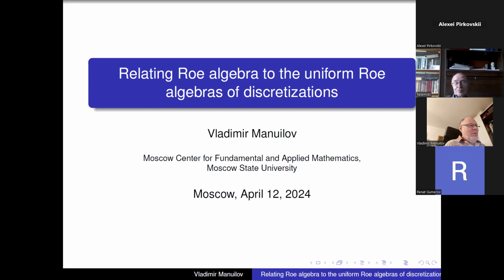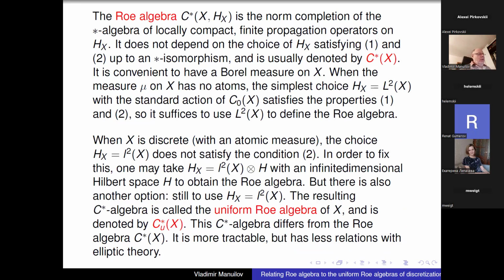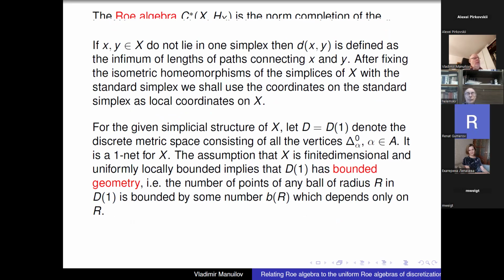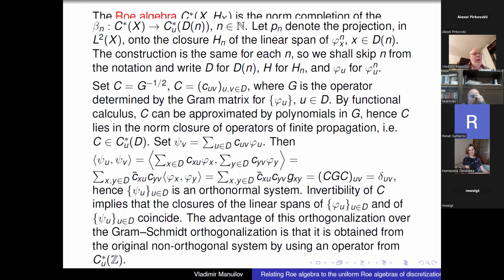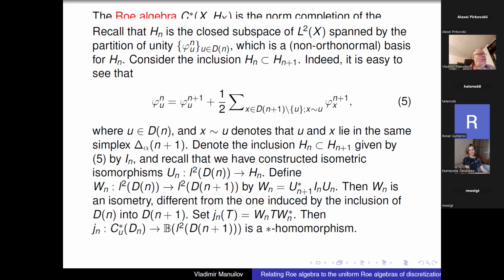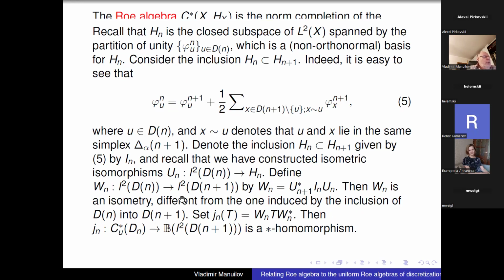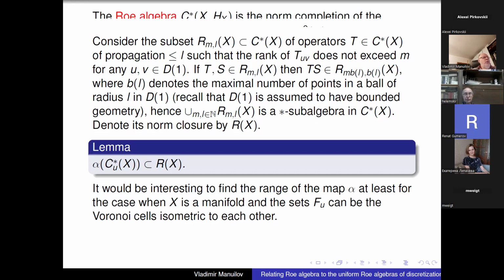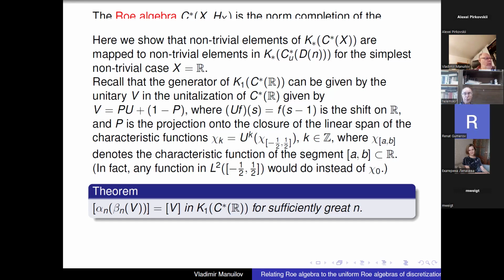Vladimir Manuilov. Relating Roe algebras to uniform Roe algebras of discretizations. 12.04.2024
Roe algebras play an increasingly important role in the index theory of elliptic operators on noncompact manifolds and their generalizations. Following the ideology of non-commutative geometry, they provide an interaction between metric spaces (e.g. manifolds) and (non-commutative) C*-algebras.

If the metric space is discrete, along with the Roe algebra, one can define a uniform Roe algebra, which is quite different from the Roe algebra. It is easier to compute with, but has fewer connections with elliptic theory.

Manifolds and some other spaces $X$ are often endowed with discrete subspaces $D\subset X$ which are $\varepsilon$-dense for some $\varepsilon$, such as lattices in Lie groups or, more generally, Delone sets in metric spaces. Some problems related to $X$ can be simplified by reducing to such discretizations $D$. In particular, it would be interesting to understand the connection between the Roe algebra of a space $X$ and the uniform Roe algebras of its discretizations. We restrict ourselves to the case where $X$ is a simplicial complex with the standard metric and the set of its vertices is a discretization of $X$, and to obtain denser discretizations, we will partition the simplices into smaller equal simplices.

Our first result is a construction of a continuous field of C*-algebras over $\mathbb N\cup\{\infty\}$ such that the fiber over $\infty$ is the Roe algebra of $X$, and the fiber over any finite point $n$ is the uniform Roe algebra of the corresponding discretization $D(n)$, $n\in\mathbb N$, of the space $X$. Such non locally trivial continuous fields of C*-algebras are interesting because they provide a connection between fibers at different points. In particular, they can provide a map from the $K$-theory of the fiber over $\infty$ to the $K$-theory of fibers over finite points.

The second result is the construction of a direct limit of uniform Roe algebras of discretizations $D(n)$ of space $X$ that are increasingly dense, and embedding this direct limit in the Roe algebra of $X$. Such direct limit is a good candidate for what could be the uniform Roe algebra of a non-discrete space.